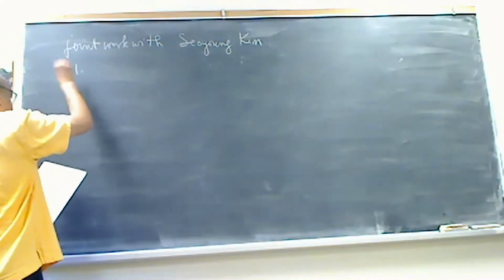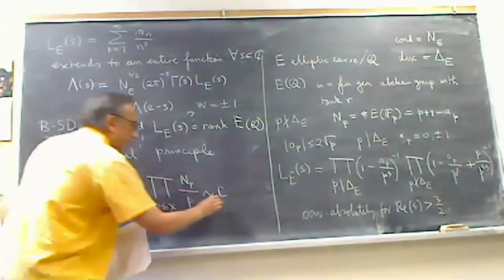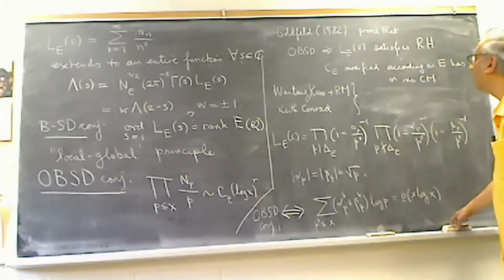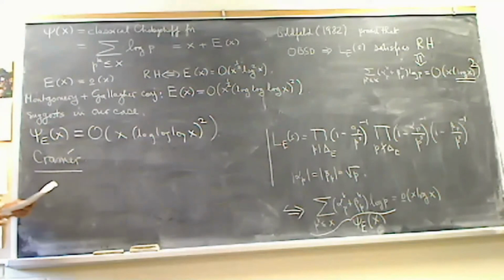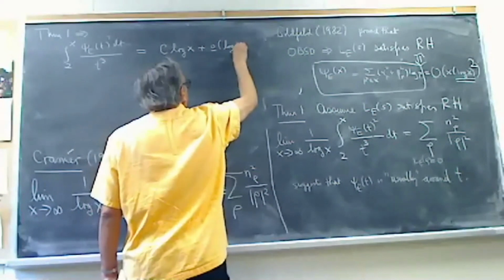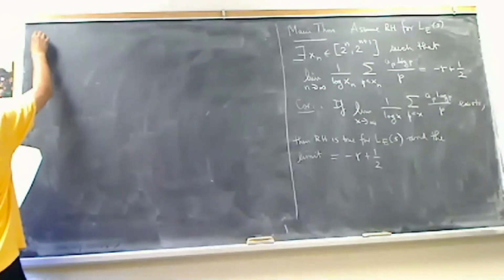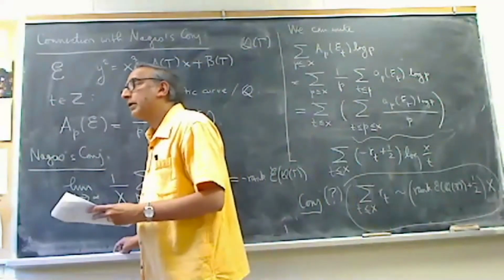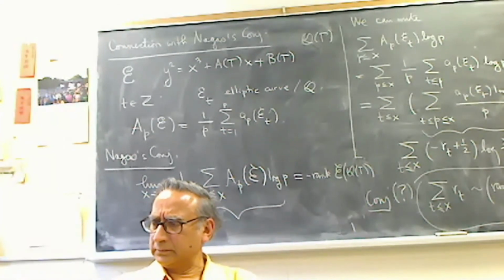Ram Murty (Queen's University)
Title:

Some remarks on the Birch and Swinnerton-Dyer conjecture

Abstract:

In the 1960's, Birch and Swinnerton-Dyer formulated several conjectures relating the rank r of the elliptic curve E to the order of the zero of the L-series attached to E at s=1. Their original conjecture connected the limiting behavior of the product over primes p less than x of N_p/p, where N_p is the number of points of E (mod p) with the rank r of E.  We will show that if the limit exists, then the value of the limit is as predicted by Birch and Swinnerton-Dyer.  We will also make some remarks on how this is related to a conjecture of Nagao. This is a report on recent joint work with Seoyoung Kim.